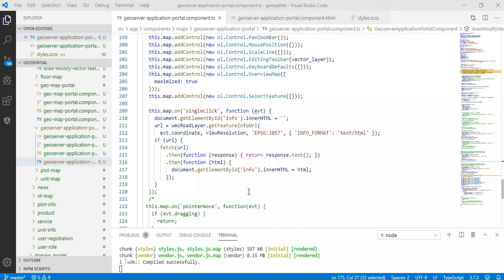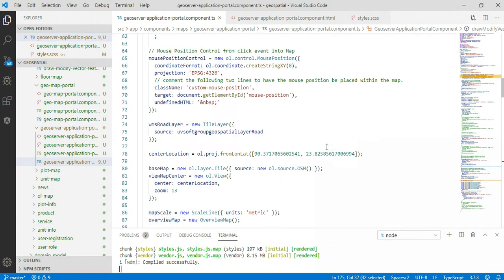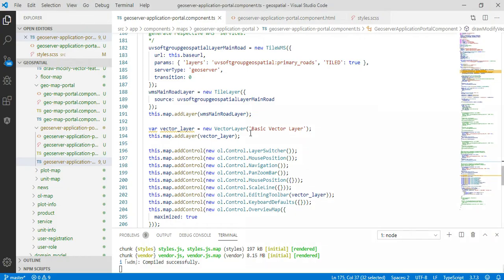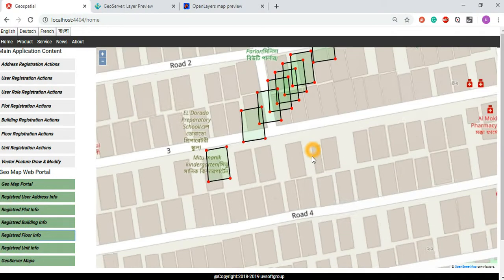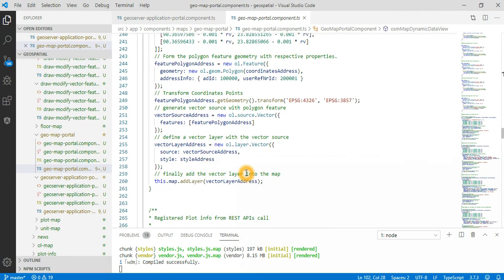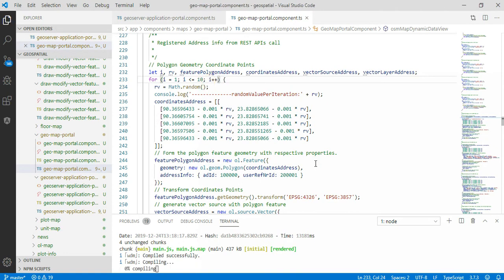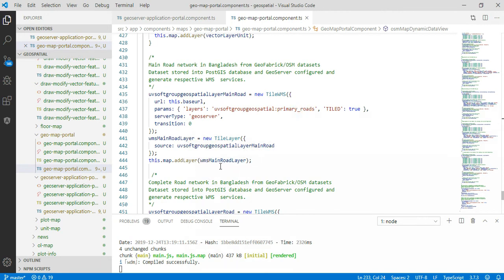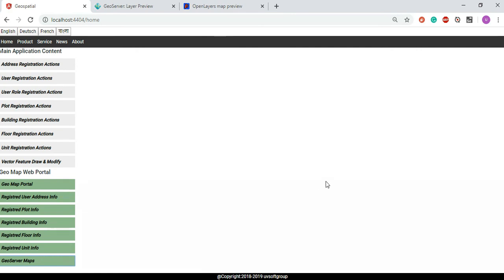35_45:Angular|TypeScript|Web GIS|Front-end development|Spring Boot|Web Map|Angular Form|GeoServer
35_45:Angular|TypeScript|Web GIS|Front-end development|Spring Boot
|Web Map|Angular Form|GeoServer
Technology & Tools used:
1.Node.js, Angular, TypeScript, Docker
2.Angular Component Libraries(PrimeNG,NGX Bootstrap,NG Bootstrap,NG2 Charts and so on)
3.Java, Spring Boot, REST APIs & Microservices
4.GeoServer, OpenLayer and Leaflet JavaScript APIs
5.OSM,Google Maps and primeng/gmap
6.PostgreSQL with PostGIS database (back-end server)
7.Proxy Configuring Setup and Microservices /APIs Rewrite the URL path
8.tar based packaging(geospatialwebapp-0.1.0.1.tar)
9.Docker Image and Docker Container
10.Functional or Web GUI/UI testing (Selenium)